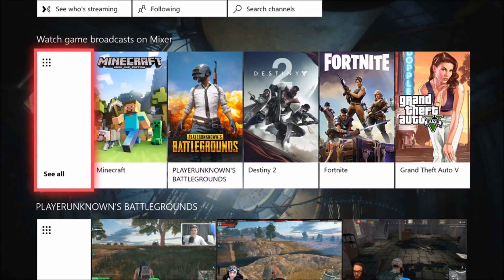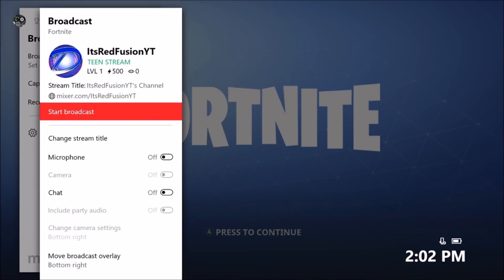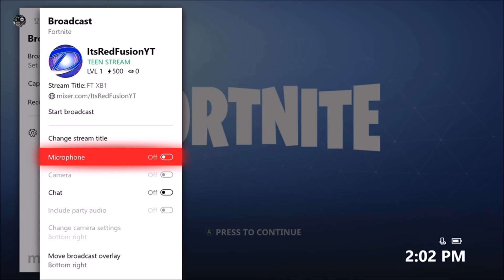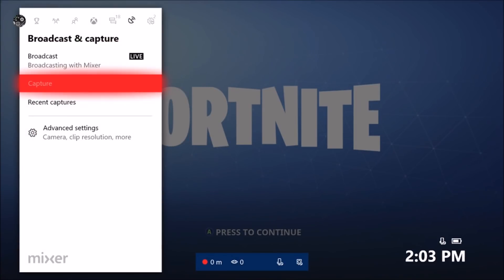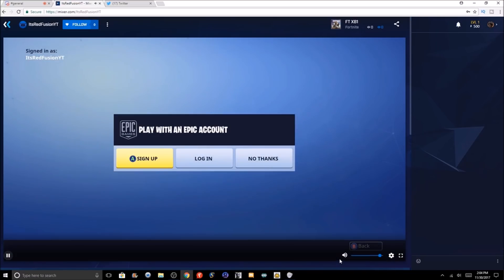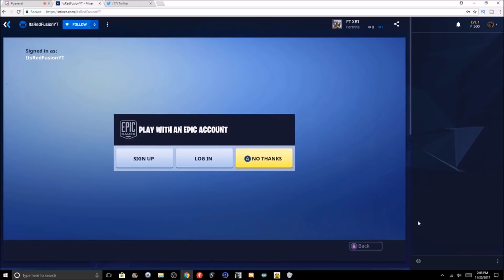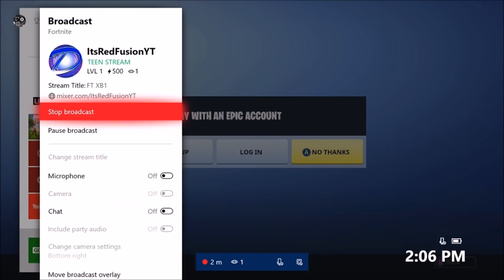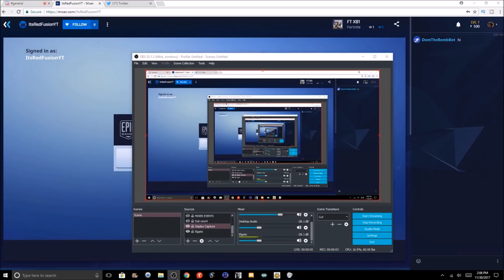"How to Stream on Mixer from the Xbox One" - Mixer Xbox One stream tutorial (2019 Updated)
"How to Stream on Mixer from the Xbox One" - Mixer Xbox One stream tutorial

➜ Xbox Gamertag: DomTheBombLive
➜ Psn Username: DomTheBombLive